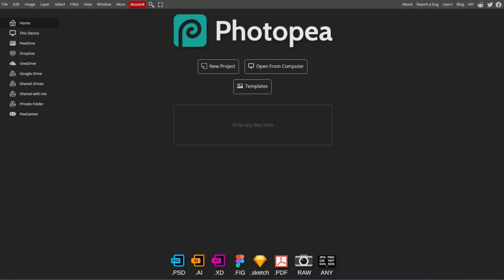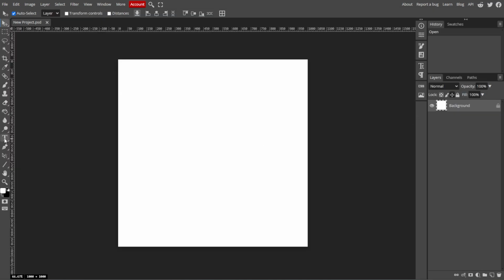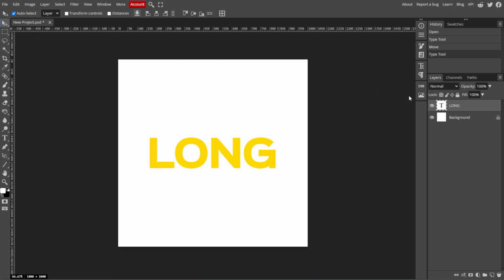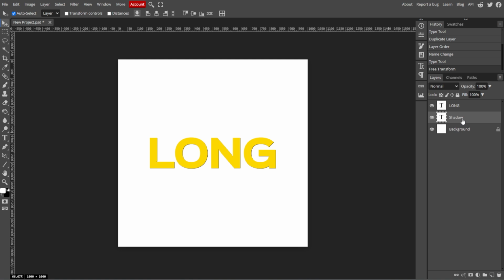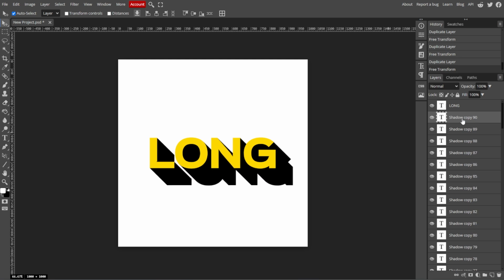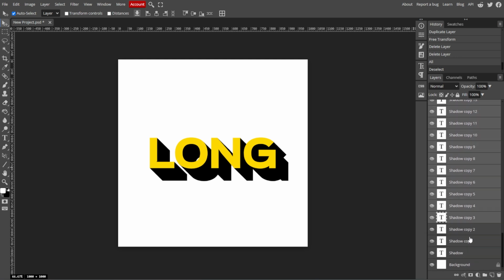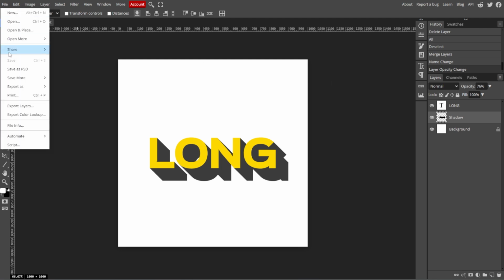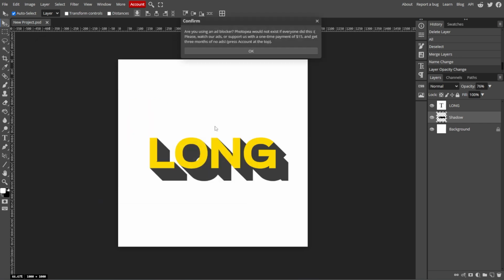How to Create LONG SHADOWS on TEXT in Photopea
Learn how to create stunning long shadows on text in Photopea with this easy-to-follow tutorial. Discover how to add depth and dimension to your designs by giving your text a dramatic long shadow effect.